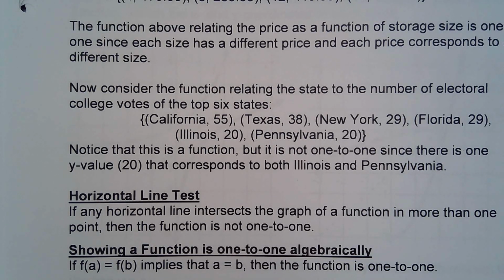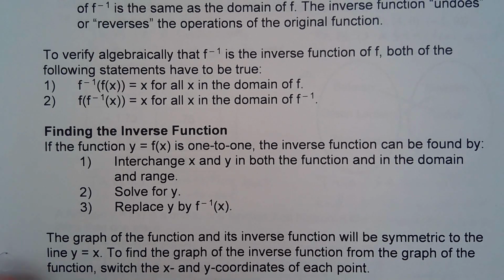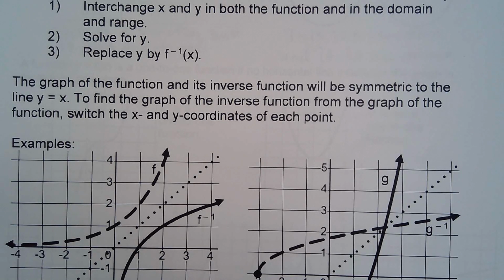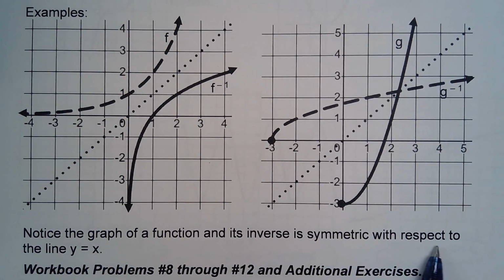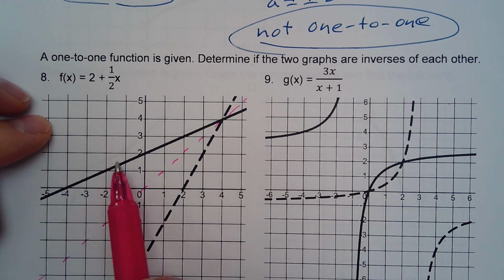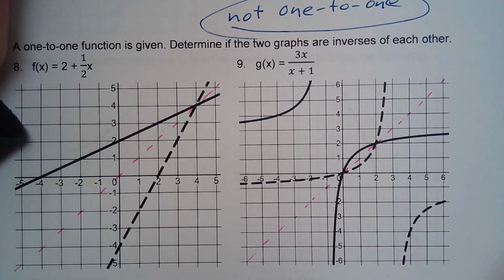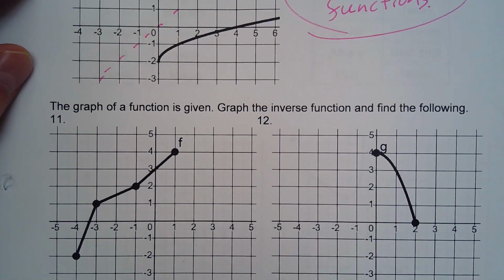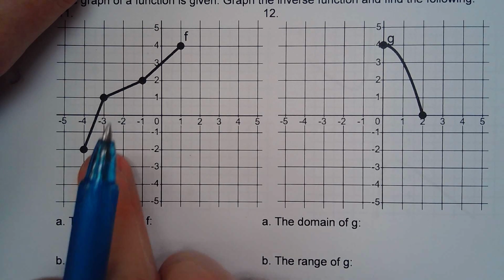Section 9.1 Inverse Functions